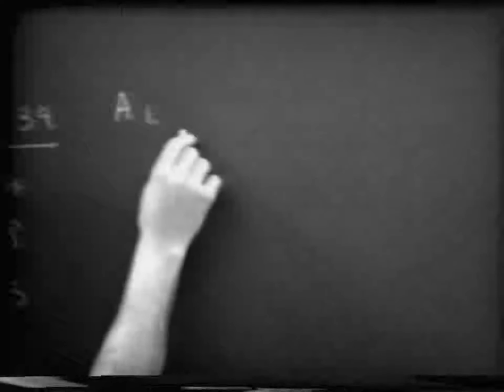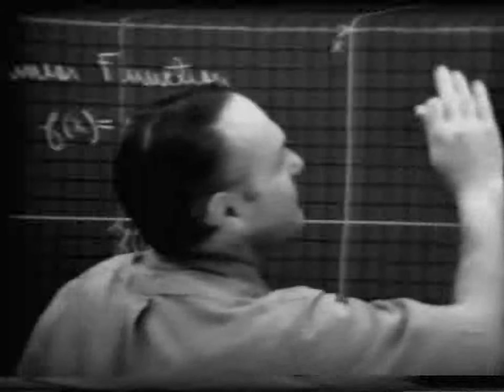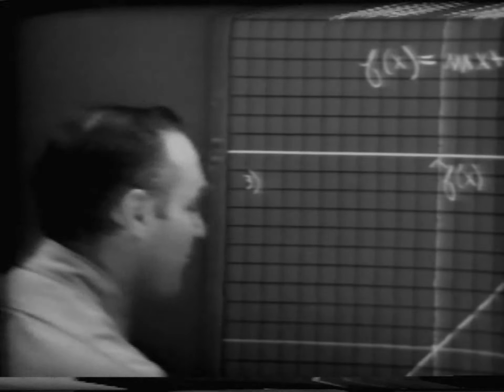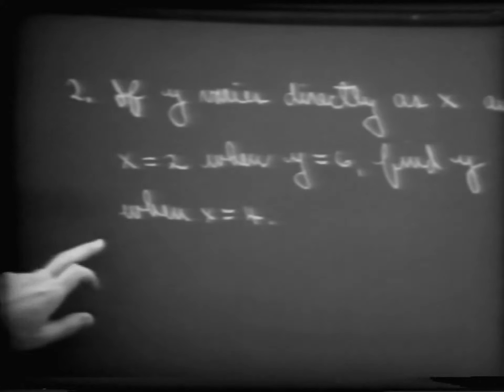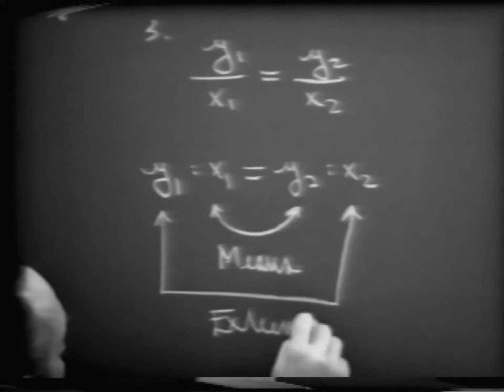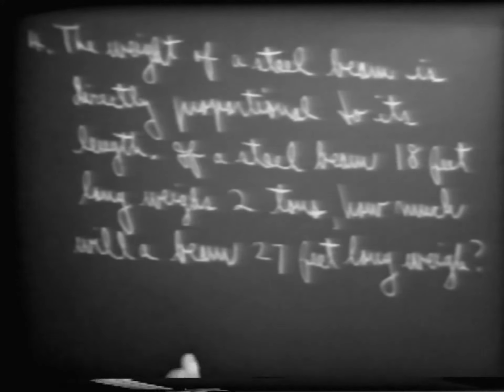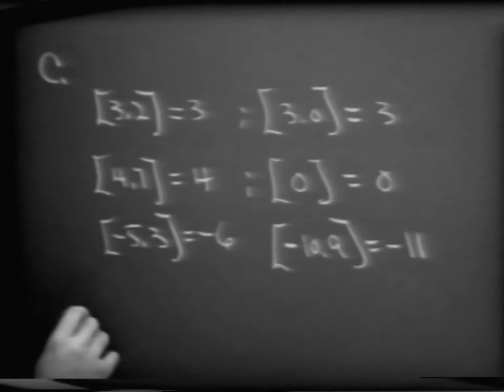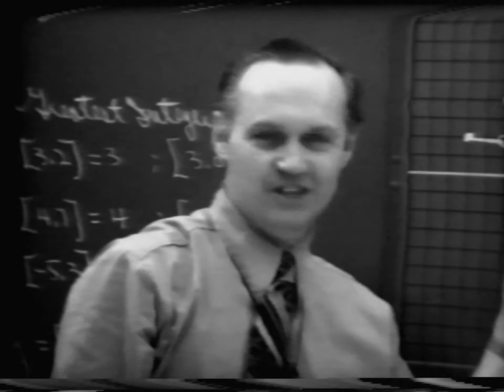Lesson 80: Linear Functions; Direct Variation (2)